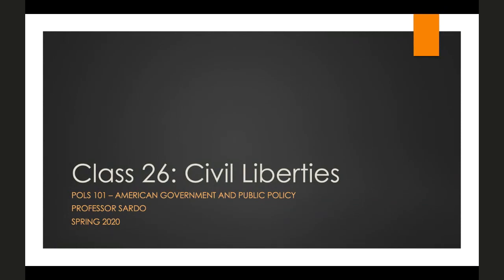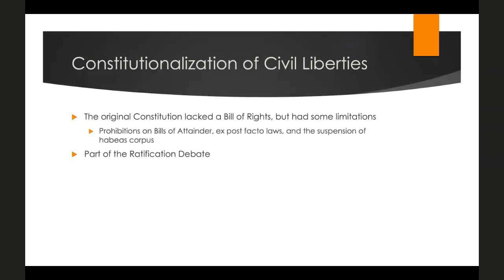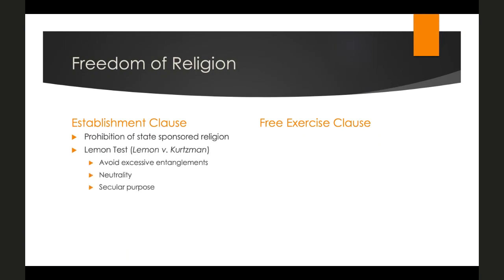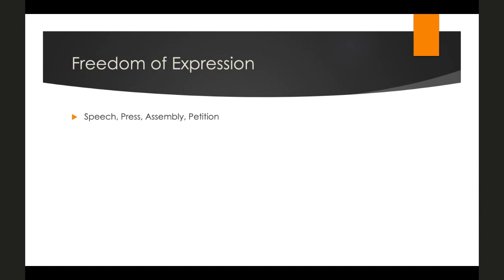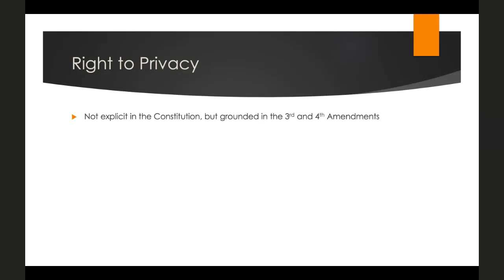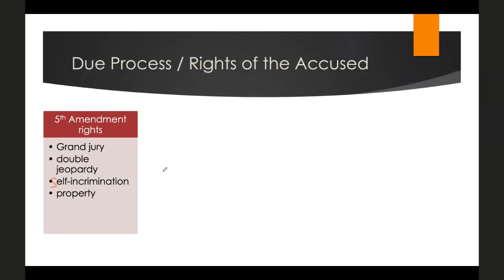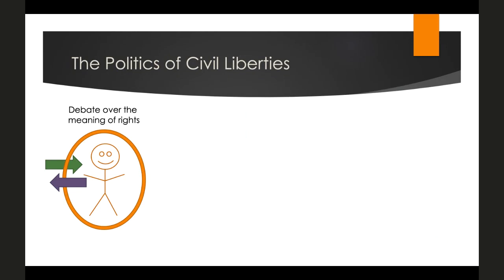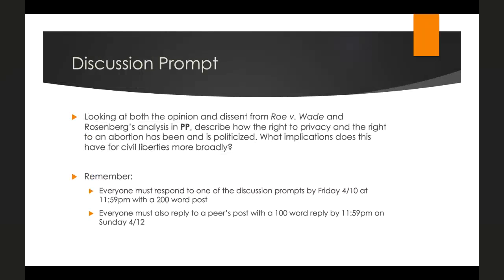Pols 101 Class 26: Civil Liberties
My apologies for the typos on a few of the slides.

Assigned readings:
- Chapter 4: “Civil Liberties” (AG)
- Roe v. Wade (PP)
- Rosenberg, Gerald N. “The Real World of Constitutional Rights” (PP)